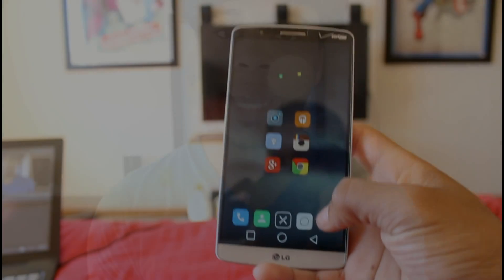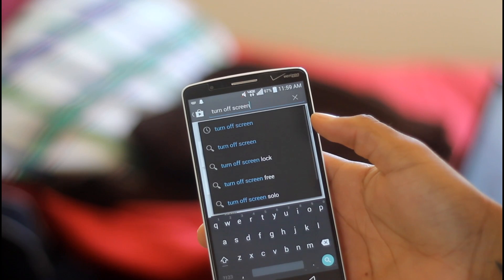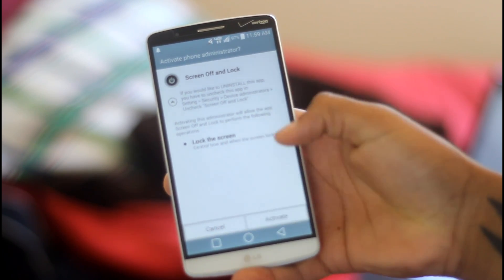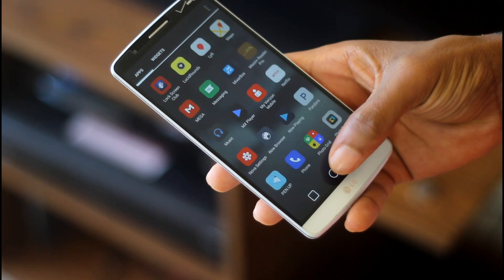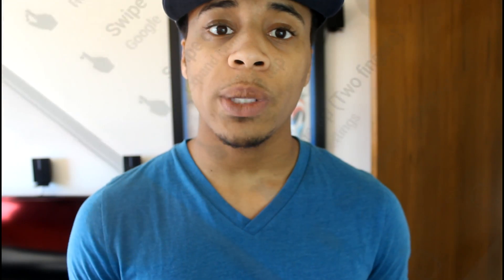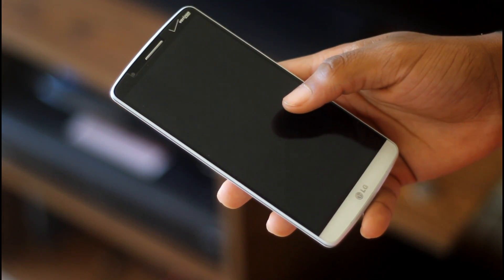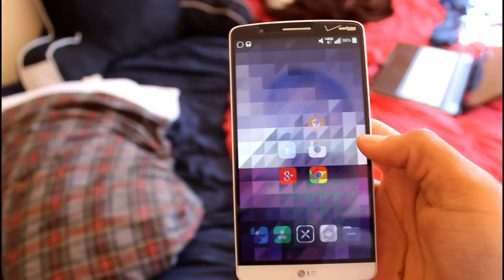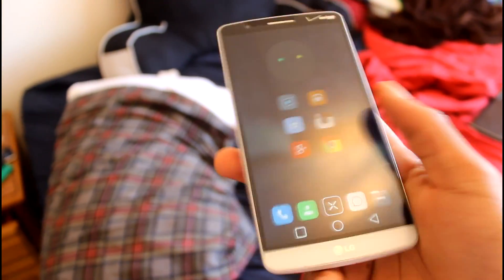[How-To] Double-Tap to Turn Off Screen (LG G3 Feature for ALL)